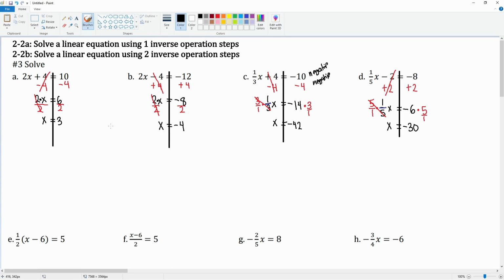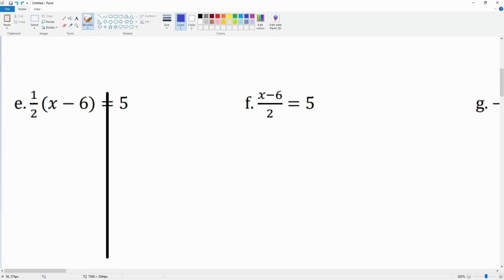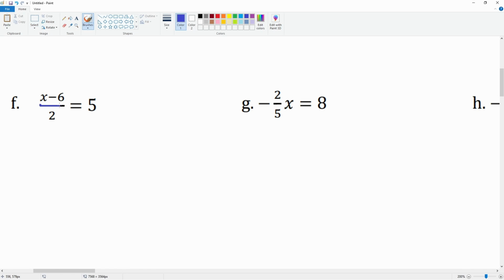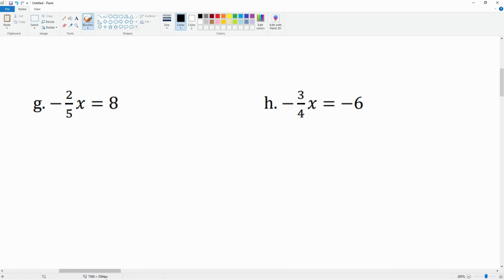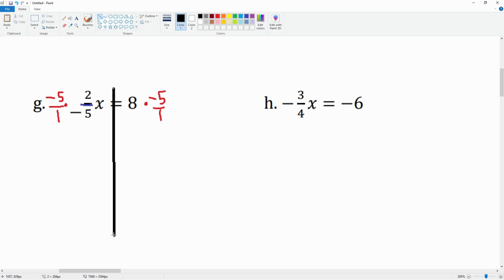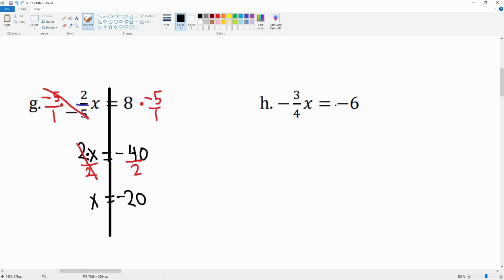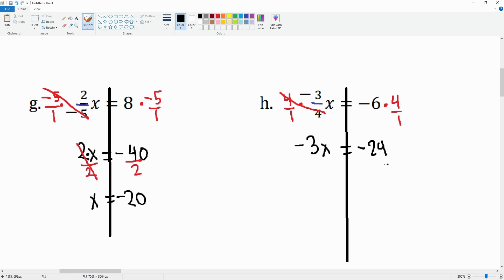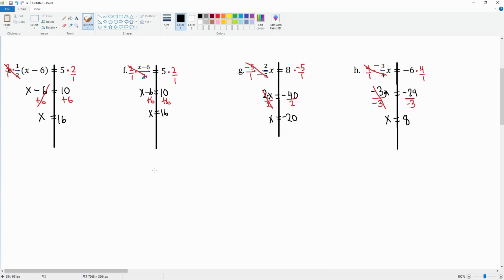2-2a: Solve a linear equation using 1 inverse operation steps #3 Part 2